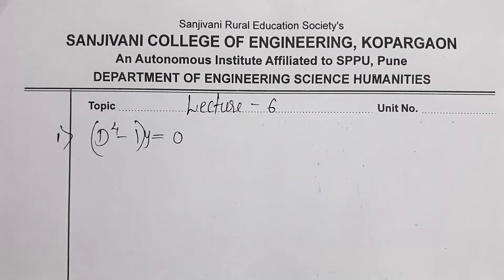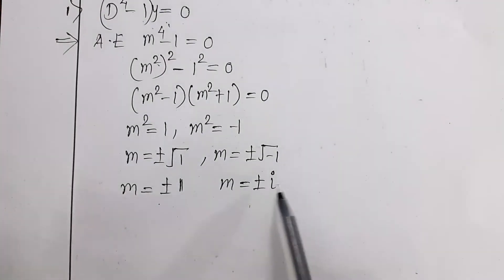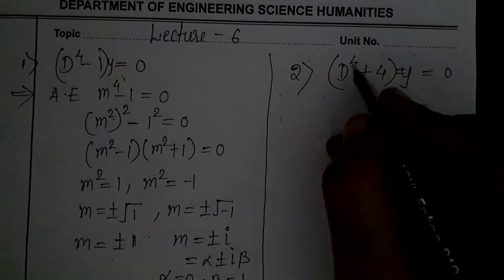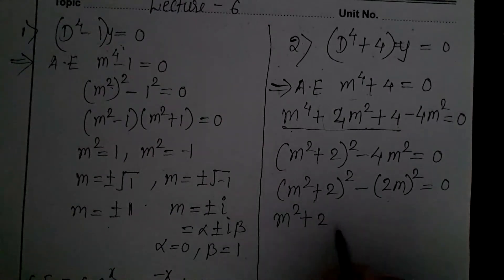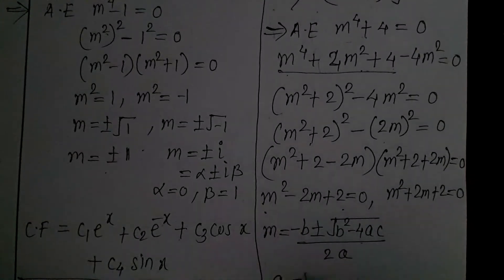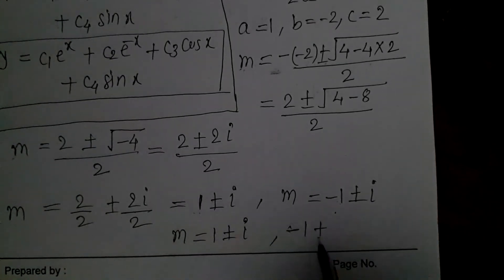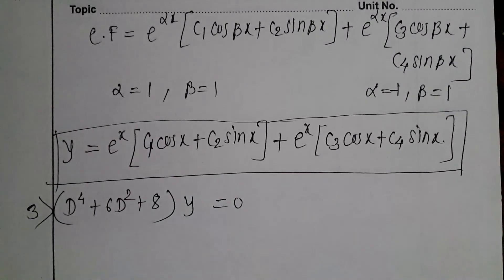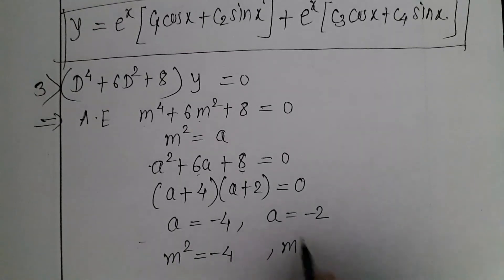Lecture 6 Examples on CF